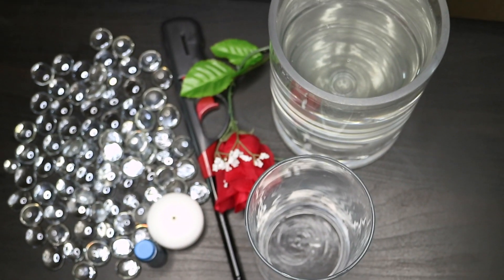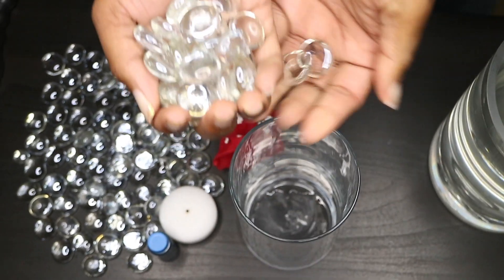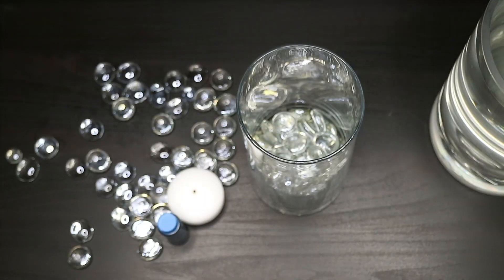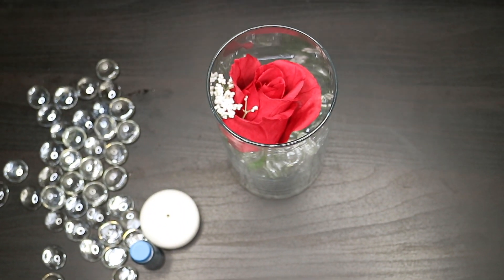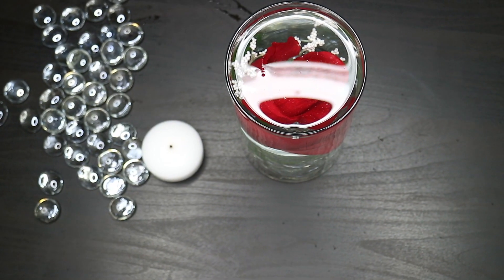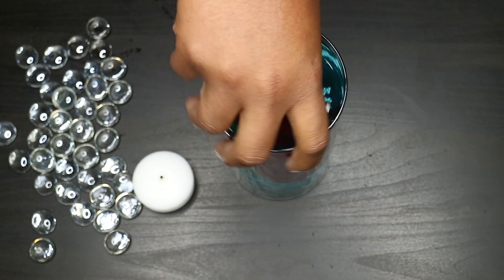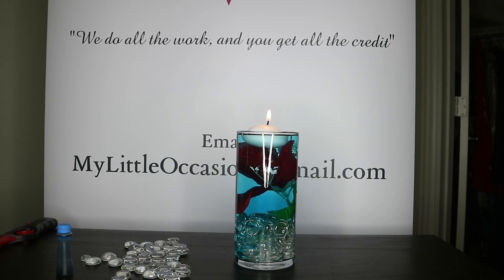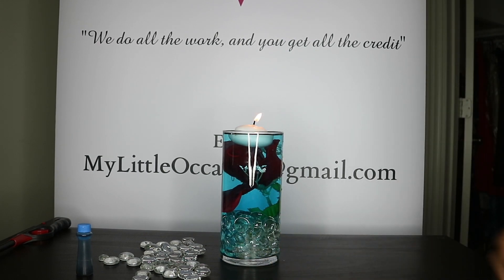DIY Floating Rose with Food Coloring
Welcome to MLO! DIY Floating Rose with Food Coloring

This DIY is very simple and easy to make. It is perfect if you are planning to have a romantic date, special occasions life wedding or a simple decorative centerpiece for your dinning table. Make this project your own and make the event even more special with your personal touch.

Products in the Video:

Flowers
Water
Crystal stones

Song: Dream's Ship [Top Shelf Sounds Release]
Artists: Quanta